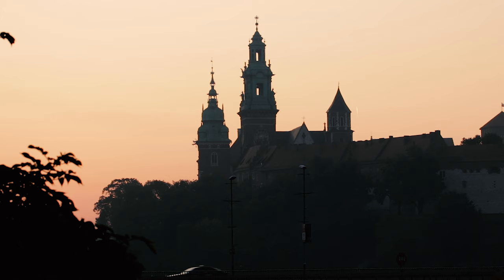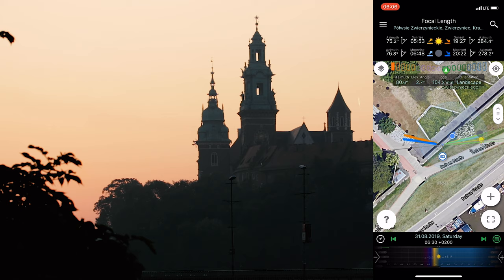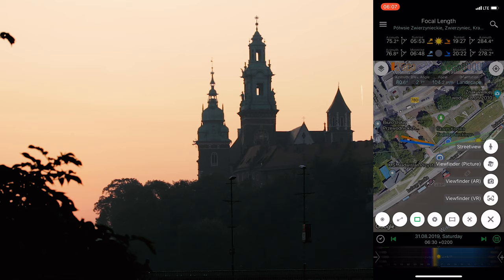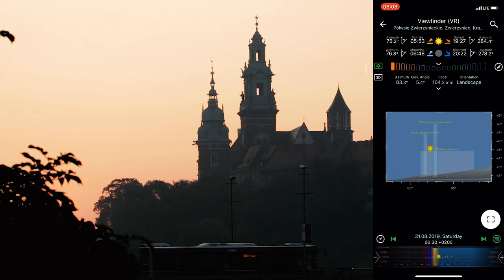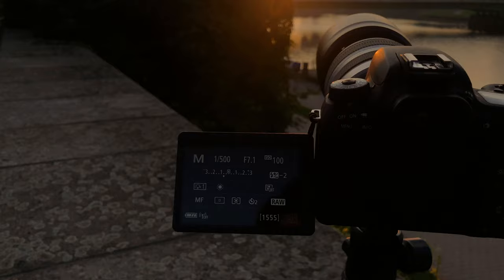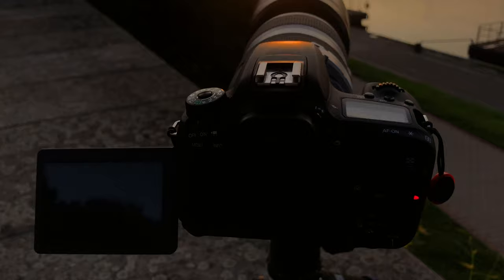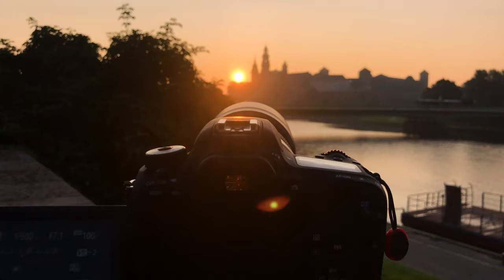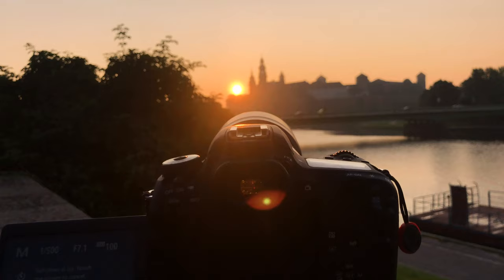How to photograph a stunning sunrise alignment | tips | vlog | walkthrough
A vlog recorded at sunrise which is a step by step walkthrough of how to plan and shoot a perfect solar alignment.  Filmed with Filmic Pro, iPhone X and Rode VideoMicro. Camera featured in the video is Canon 77D DSLR and Canon 70-300mm f/4-5.6L IS USM lens linked below.

Contents:
0:00 - introduction
2:00 - camera rig setup presentation
2:53 - PlanIt Pro app to plan your shot
4:30 - camera settings, recomendations for timelapses
5:40 - how to make your tripod more stable
6:50 - internal vs. external intervalometer
8:34 - LRTimelapse software for stitching photos into a timelapse
9:30 - Pixel TC-252 external intervalometer

10:43 - FINAL TIMELAPSE AND PHOTOS

Canon 70-300mm f/4-5.6L IS USM lens:

Pixel TC-252 external timelapse intervalometer

and
"Camera Shutter, Fast, A.wav" by InspectorJ of Freesound.org